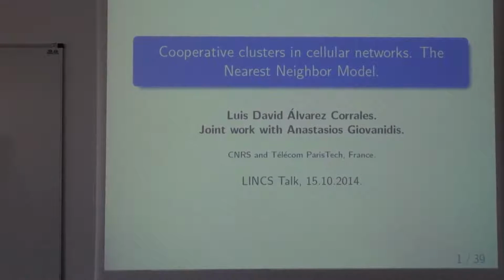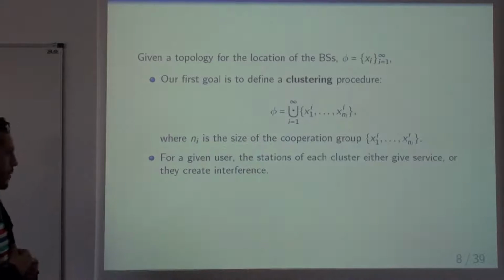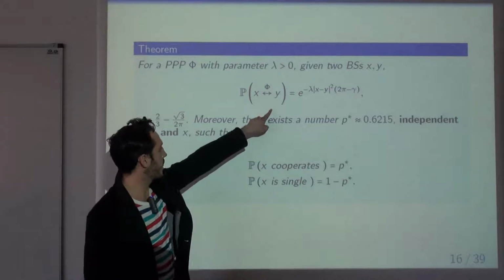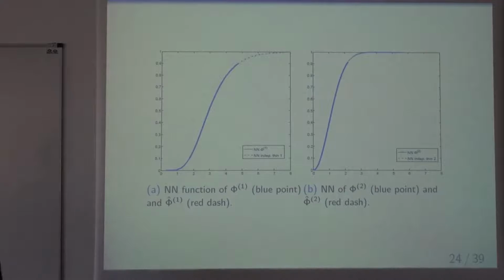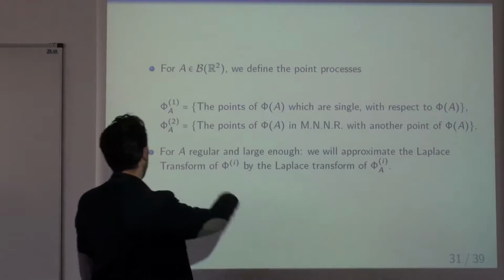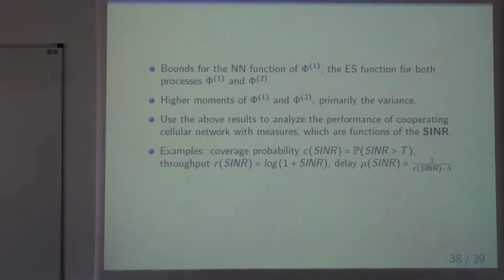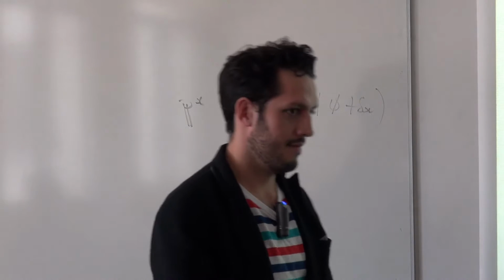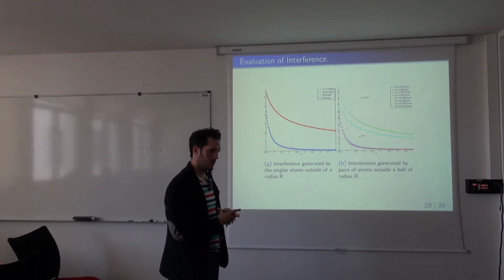Analyzing Interference from Static Cellular Cooperation (Luis Alvarez Corrales)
Abstract: The problem of base station cooperation has recently been set
within the framework of Stochastic Geometry. Existing works consider
that a user dynamically chooses the set of stations that cooperate for
his/her service. However, this assumption often does not hold.
Cooperation groups could be predefined and static, with nodes connected
by fixed infrastructure. To analyse such a potential network, in this
work we propose a grouping method based on proximity. It is a variation
of the so called Nearest Neighbour Model. We restrict ourselves to the
simplest case where only singles and pairs of base stations are allowed
to be formed. For this, two new point processes are defined from the
dependent thinning of a Poisson Point Process, one for the singles and
one for the pairs. Structural characteristics for the two are provided,
including their density, Voronoi surface, nearest neighbour, empty
space and J-function. We further make use of these results to analyse
their interference fields and give explicit formulas to their expected
value and their Laplace transform. The results constitute a novel
toolbox towards the performance evaluation of networks with static
cooperation.